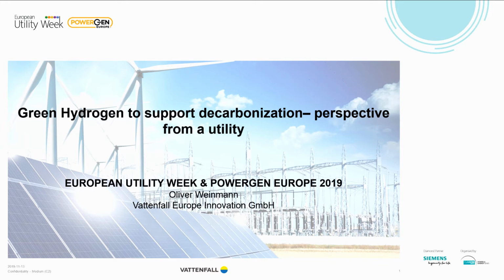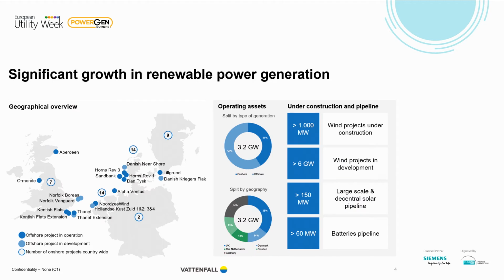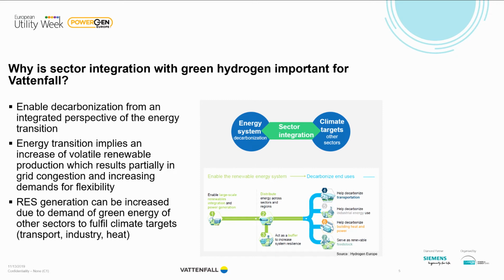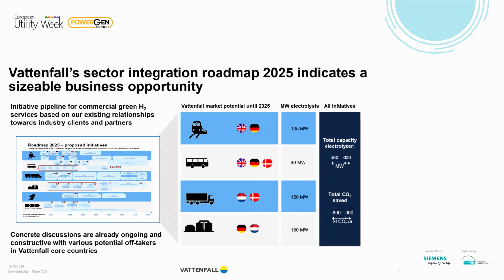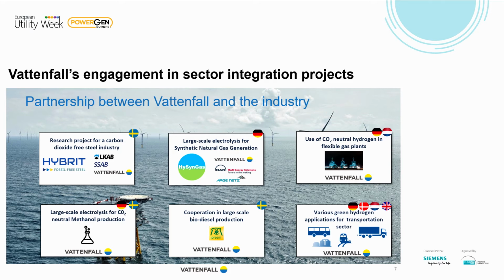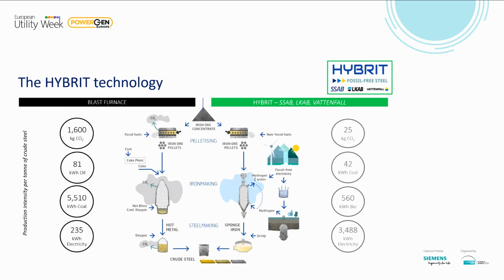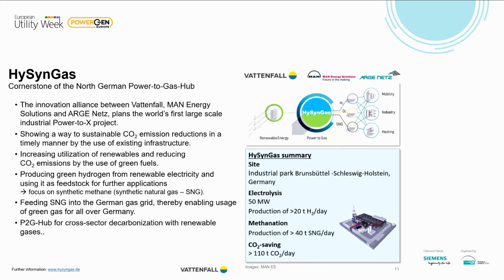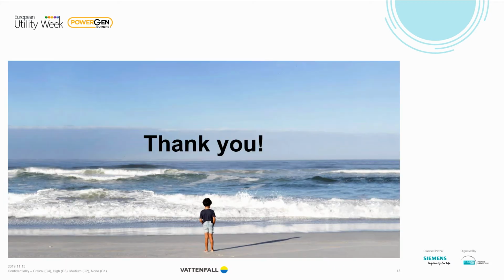EUW & PGE 2019 - Hub Sessions - Theatre 10, November 13 13:00 - Oliver Weinmann, Vattenfall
Session: Hydrogen & Power-to-X
Presentation: Green Hydrogen to support decarbonization– perspective from an utility

13nov_1300_Theatre_10_Oliver_Weinmann